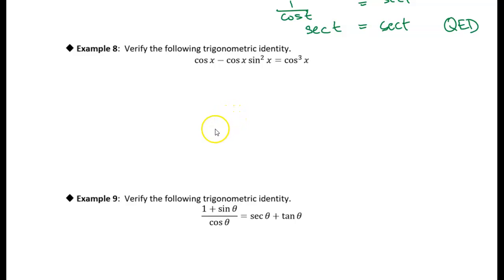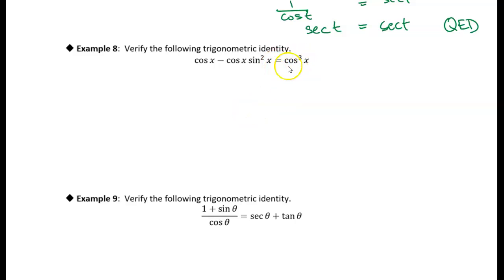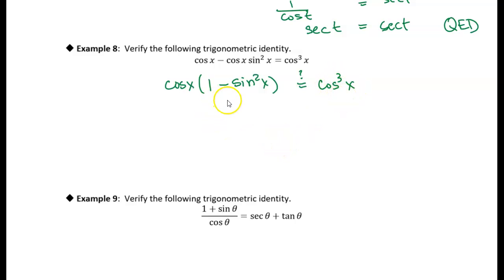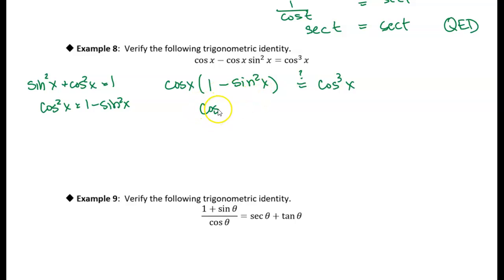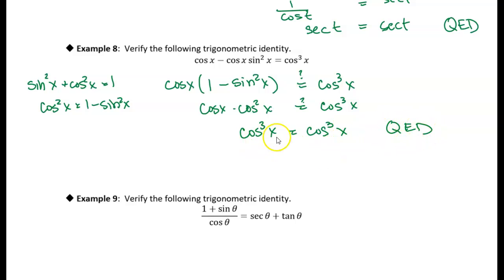9.11 Identities, Expressions, and Equations: Example 8